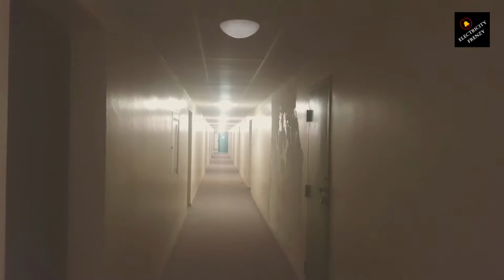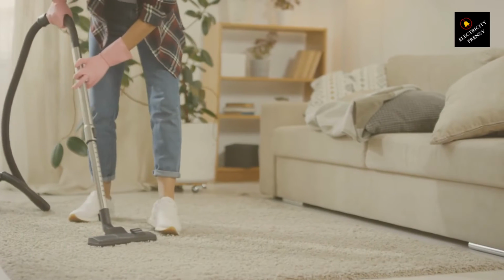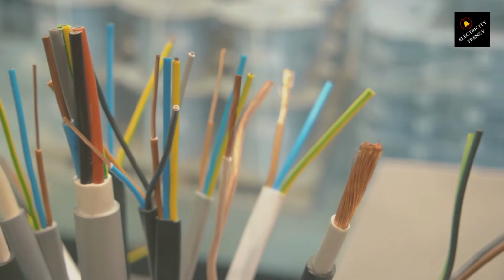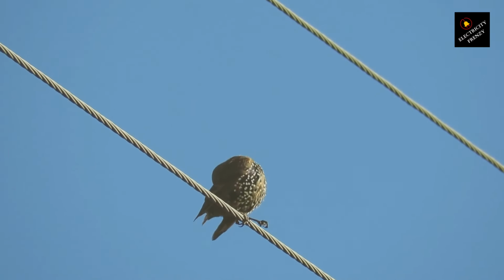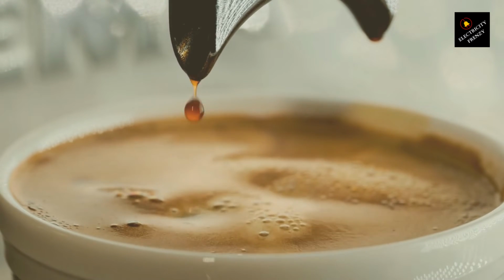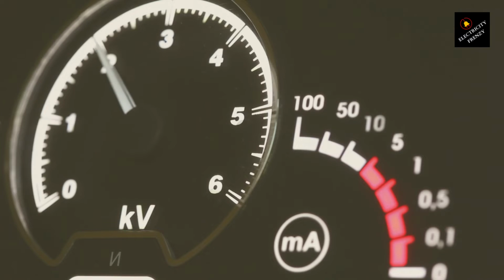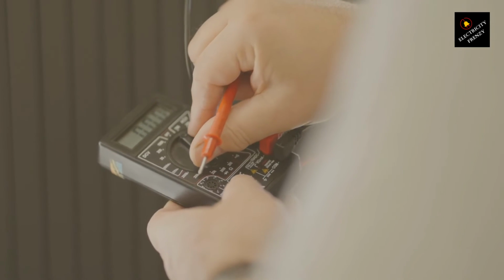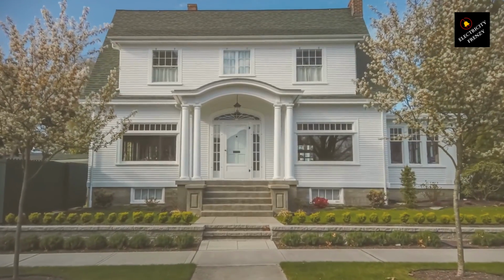Low Voltage in Home: Signs, Causes, and Solutions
Dive into the electrifying world of household electricity with our comprehensive guide, "Solving the Low Voltage Puzzle: Signs, Causes, Measuring, and Solutions." In this video, we unravel the mysteries behind low voltage issues in your home, from flickering lights to underperforming appliances. Discover the telltale signs of voltage dips, understand the root causes, and learn how to measure voltage like a pro. Plus, we'll arm you with practical solutions, including the game-changing use of a voltage stabilizer.

UNI-T Digital Multimeter Tester UT139C:

Siemens QA120AFC 20-Amp Single Pole 120-volt AFCI:

Heavy Duty Outdoor Extension Cord with Multiple Outlets 10ft, 15 AMP:

Dual Voltage Hair Dryer (smart voltage technology)

110V-120V 1.5Kw Instant Electric Hot Water Heater

50-Amp Extension Cord for RV  "100ft":

Voltage Converter 110 to 220v 50/60 Hz:

Voltage Stabilizer 110/220v:

Eaton CHSPT2SURGE SPD Type 2 Chsp Whole Home Surge Protector:

Heavy Duty Extension Cord "50 ft":

TOSHIBA EM131A5C-BS Countertop Microwave Ovens :

Hair Dryer "best selling":